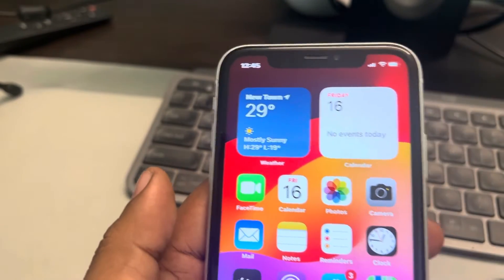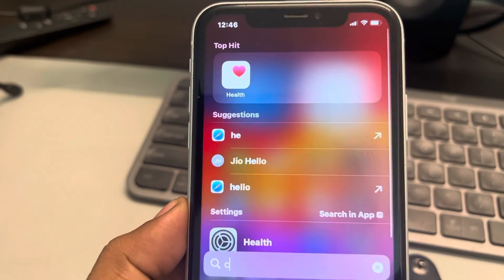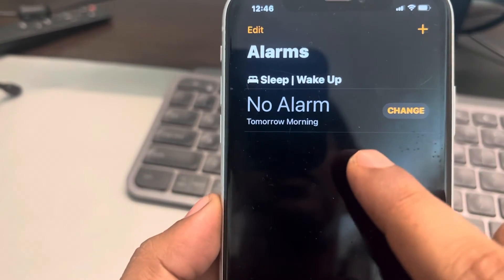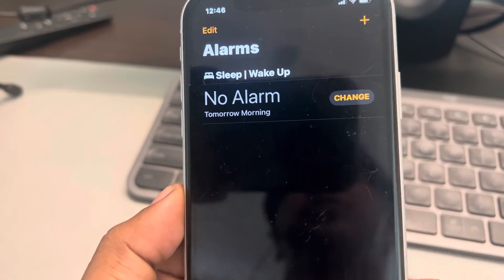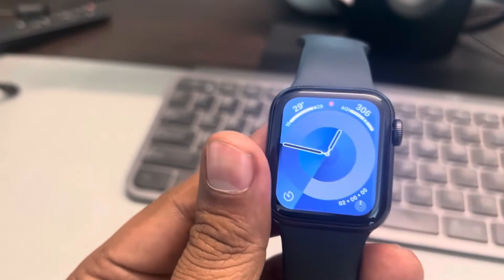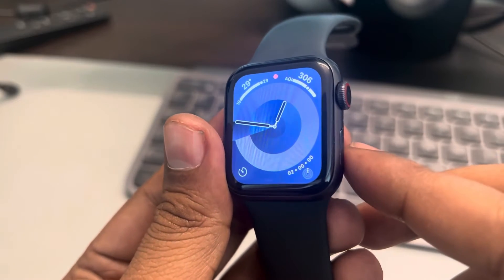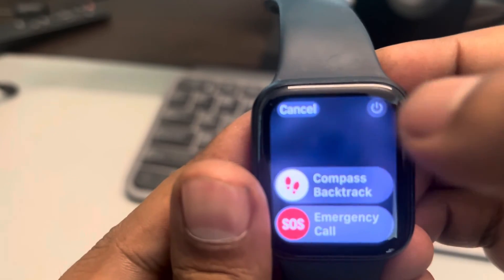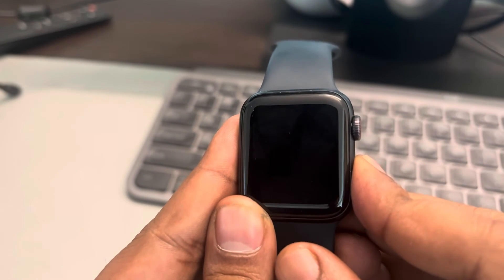Alarm sound not going off on Apple Watch : Fix